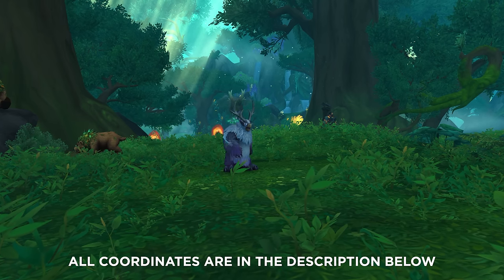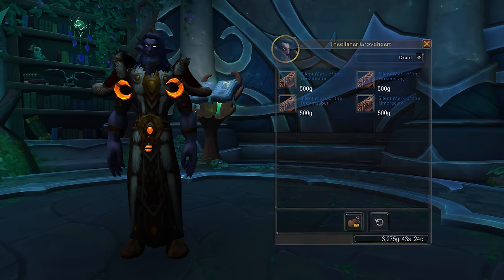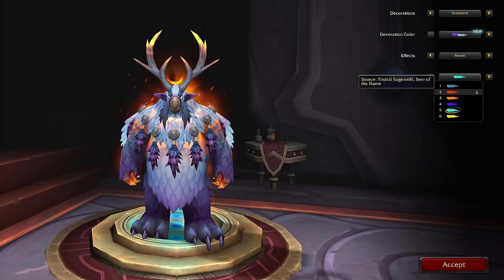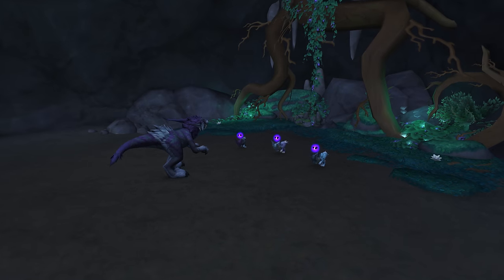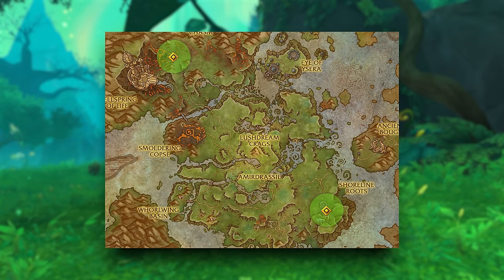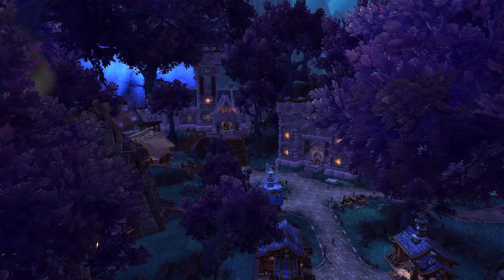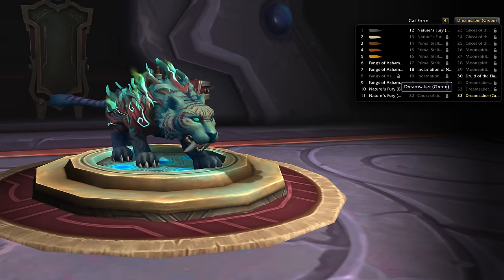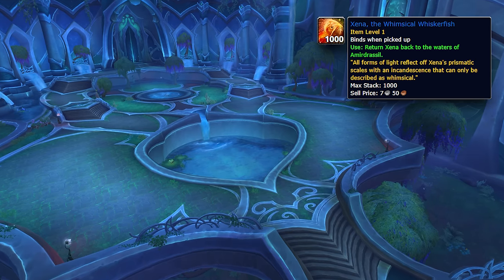How to UNLOCK ALL NEW Druid Forms in Patch 10.2 │ Gurdians of the Dream Druid Guide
NPCS:
/way 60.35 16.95 Thaelishar Groveheart
/way 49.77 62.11 Talisa Whisperbloom
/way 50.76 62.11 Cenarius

Rares:
/way 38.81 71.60 Moragh the Slothful
/way 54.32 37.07 Mosa Umbramane
/way 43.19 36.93 Ristar the Rabid
/way 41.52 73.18 Matriarch Keevah
/way 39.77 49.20 Keen-eyed Cian

Fur on the Ground:
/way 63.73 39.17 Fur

Suggested Attunement Areas:
/way 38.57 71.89 Umbraclaw Area
/way 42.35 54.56 Somnowl Area
/way 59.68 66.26 Dreamstag Area

Moonwells:
(Credit to adampanerabread from wowhead comments)
/way 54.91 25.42 Box of Vials
/way 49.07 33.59 Duskwood (E)
/way 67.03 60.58 Moonglade (K)
/way 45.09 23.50 Terokkar Forest (O)
/way 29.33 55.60 Dragonblight (N)
/way 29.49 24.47 Shadowmoon Valley (D)
/way 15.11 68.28 Val'sharah (B)
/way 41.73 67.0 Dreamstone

00:00 Intro
00:22 Runebear (Bear Form)
00:31 Bristlebruin (Bear Form)
01:16 Umbraclaw (Bear Form)
02:11 Boomkin Form
02:40 Anu'relos Flame Guidance (Flight Form)
02:54 Azure Somnowl (Flight Form)
03:08 Slumbering Somnowl
03:40 Dreamtalon - Black/Purple (Travel Form)
03:59 Dreamtalon - Green/Red (Travel Form)
04:13 Dreamtalon - Emerald Bounty (Travel Form)
04:25 Dreamtalon - White/Green (Travel Form)
04:39 Dreamstag - Gladehart (Travel Form)
05:00 Dreamstag - Golden (Travel Form)
05:16 Dreamstag Ashes (Travel Form)
05:23 Dreamsaber - Blue (Cat Form)
07:40 Dreamsaber - Purple (Cat Form)
07:51 Dreamsaber - Green (Cat Form)
08:22 Aquatic Form